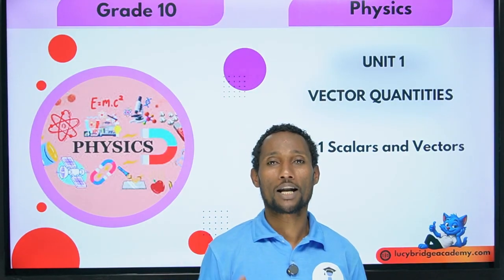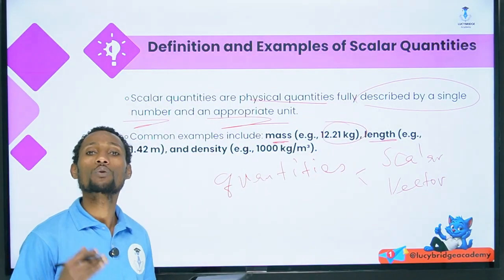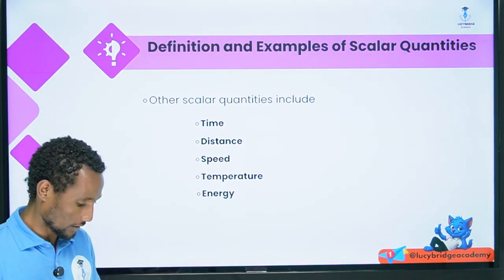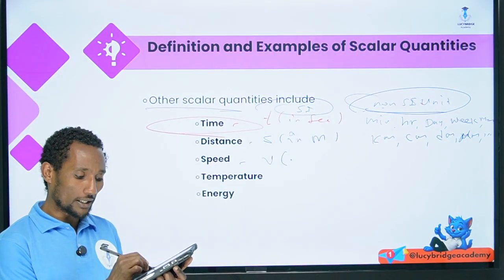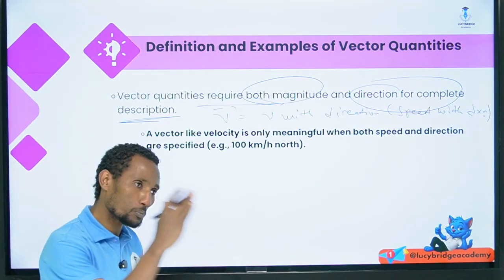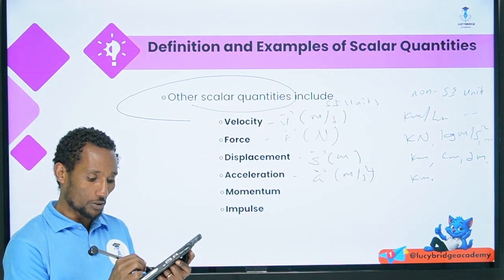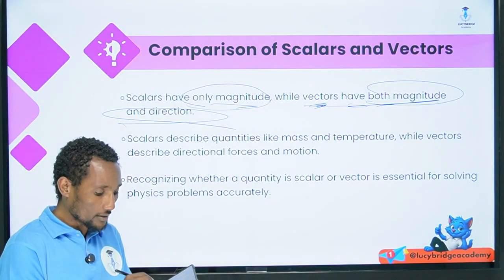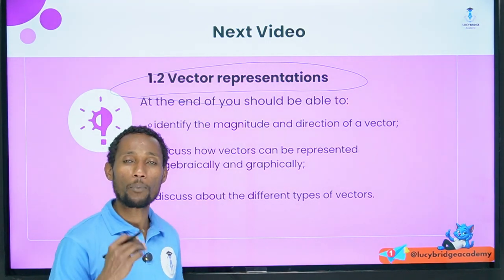Grade 10 Physics Unit 1: 1.1 Scalars and Vectors